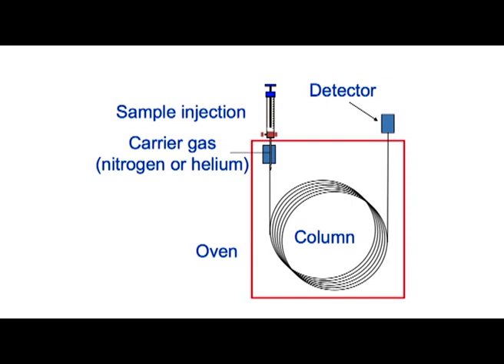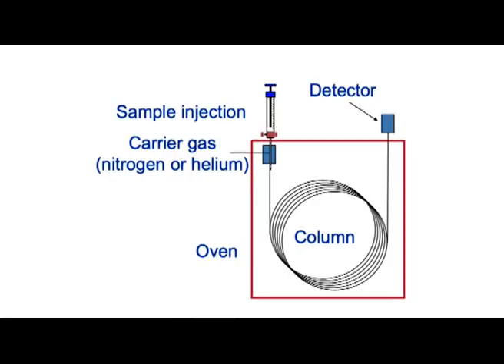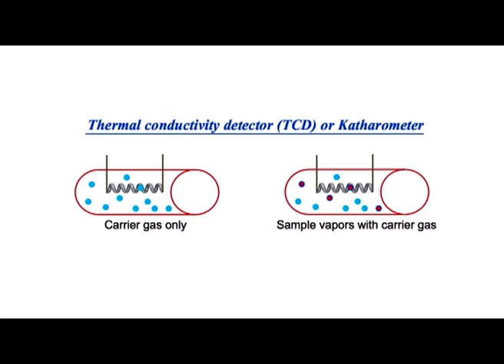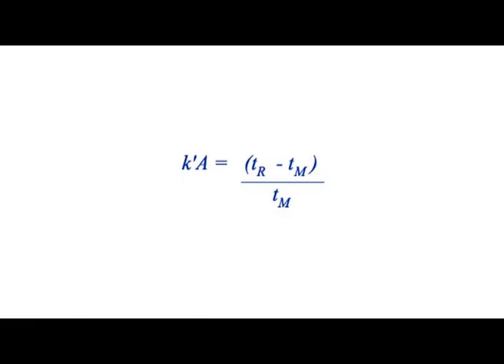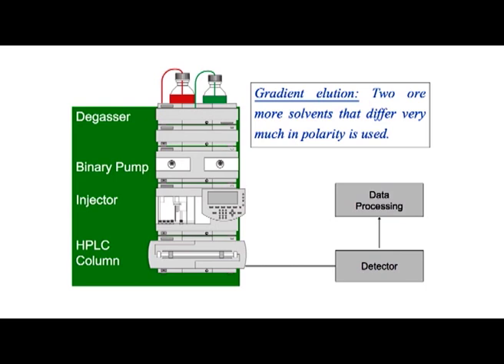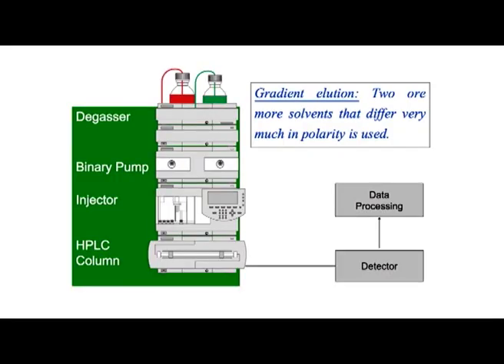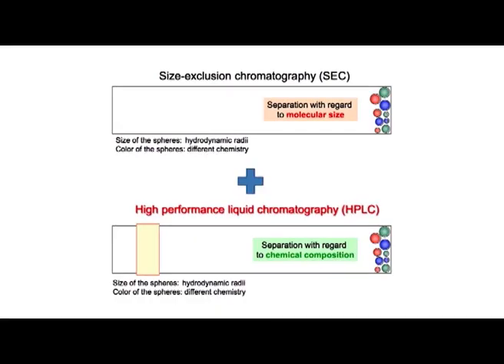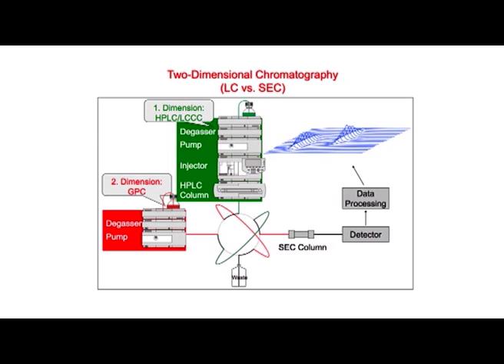Introduction to Gas Chromatography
Course Name: Analytical Chemistry
Subject: Chemistry